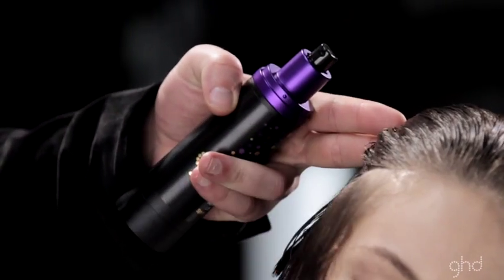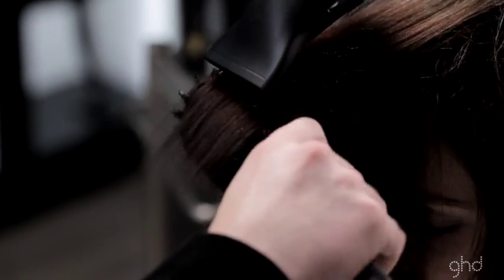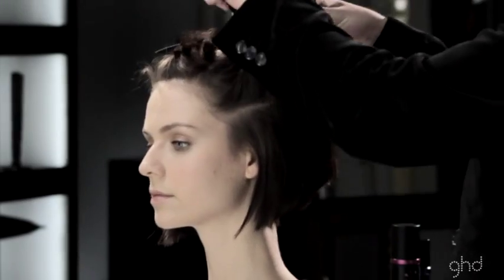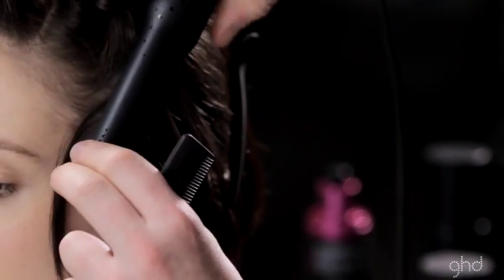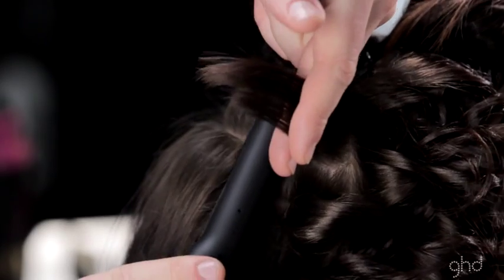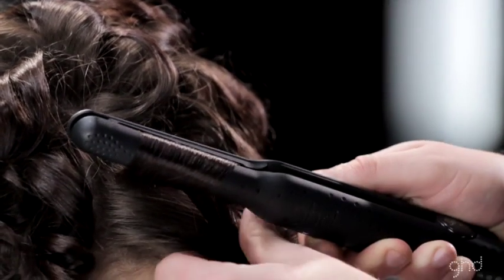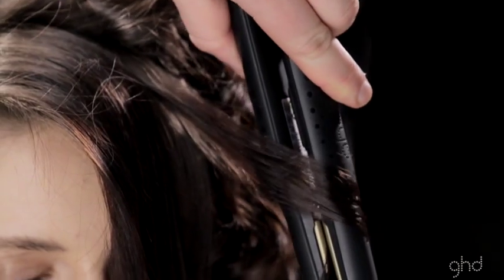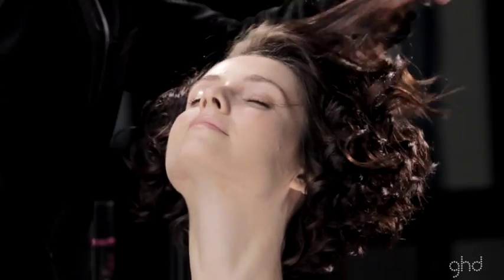Short curly hair by ghd - Distributed by Nazih Group مجموعة نزيه | Nazih Cosmetics